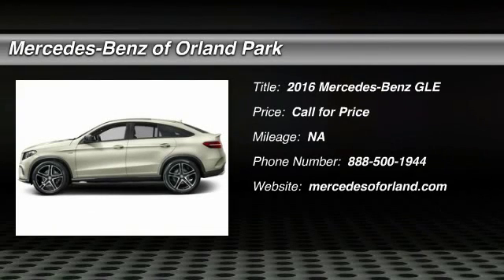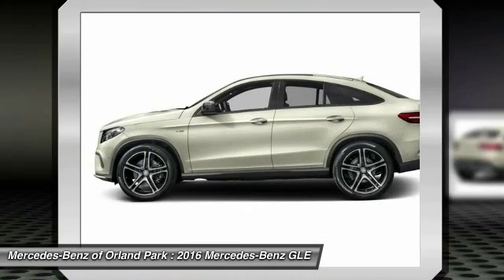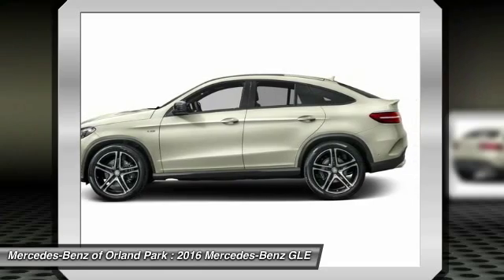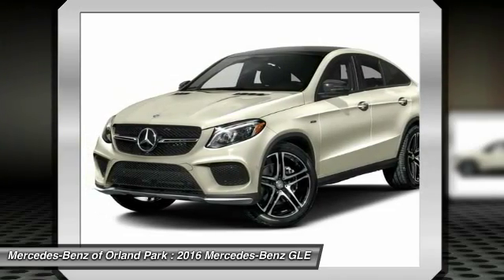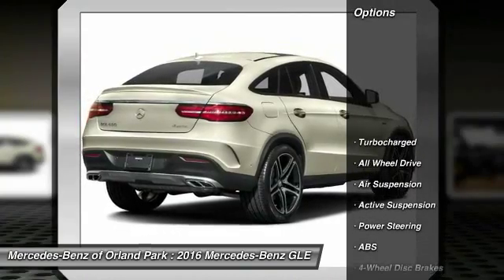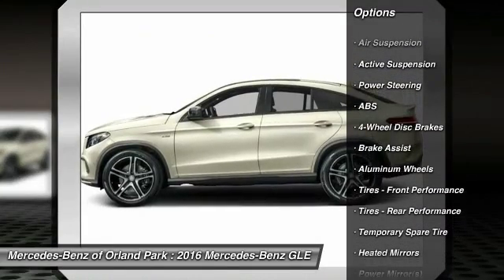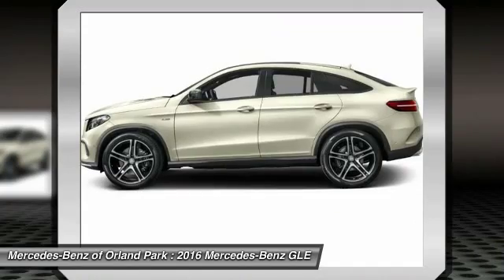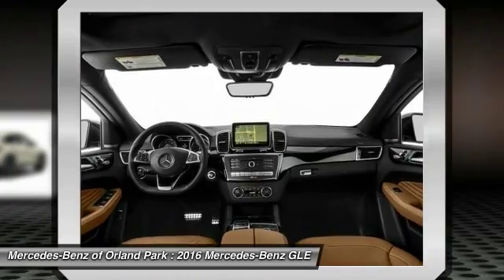2016 Mercedes-Benz GLE Orland Park IL MW8099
2016 Mercedes-Benz GLE GLE450 AMG

8430 W. 159th Street

You'll love this 2016 Mercedes-Benz GLE. This is a car you'll want to take home. With  miles, it features Automatic transmission and an exterior color of Polar White. Call and get in touch with Mercedes-Benz of Orland Park directly, and be the first to open the car door today!